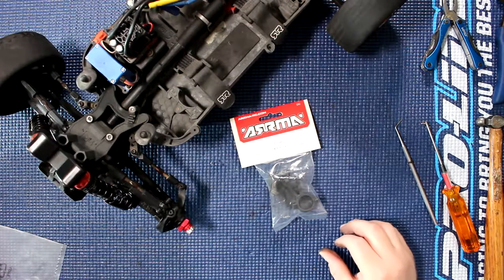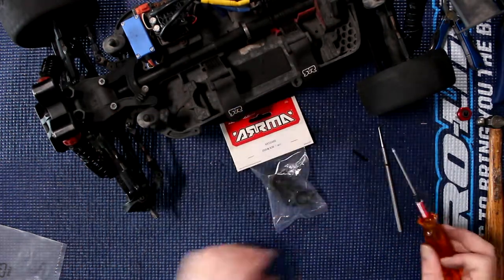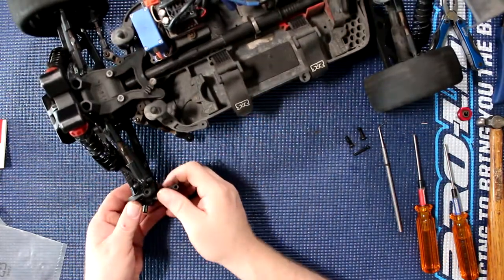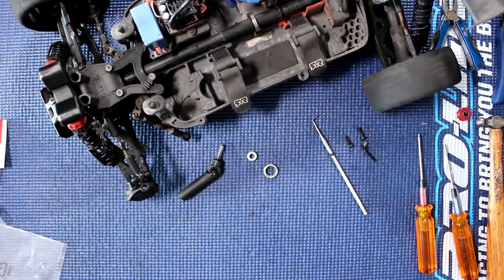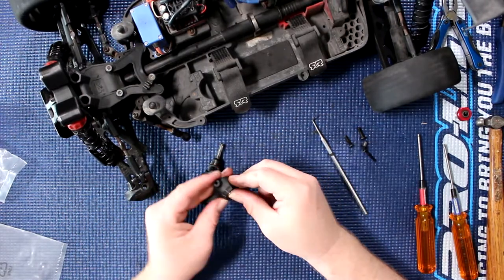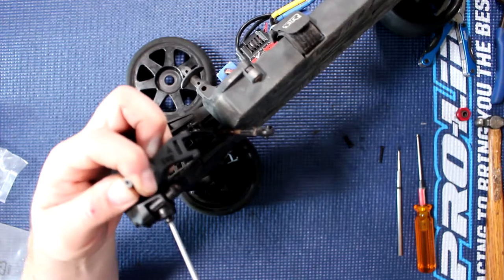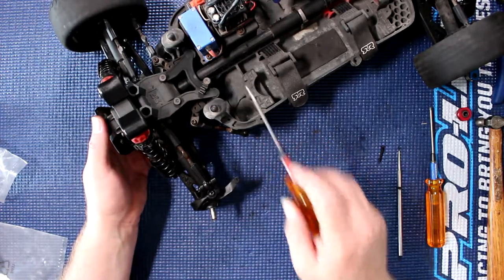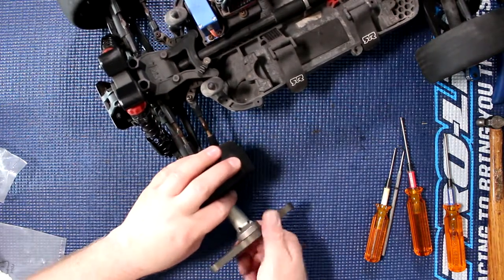How To Change Your ARRMA Steering Block Typhon